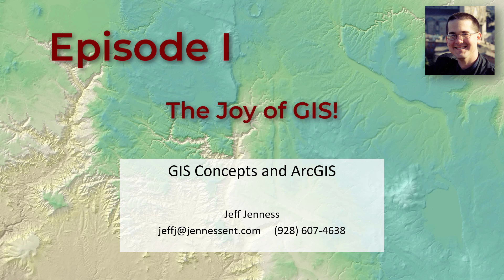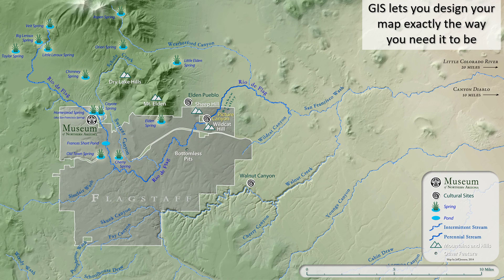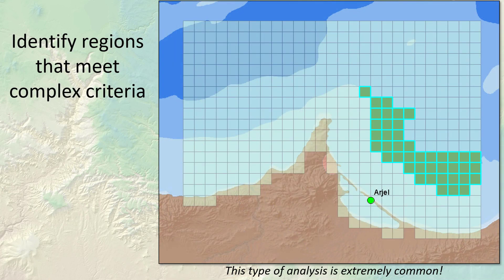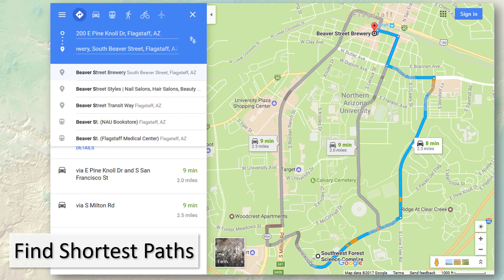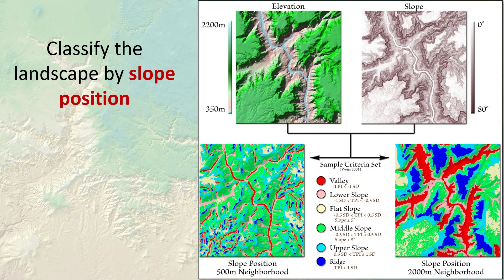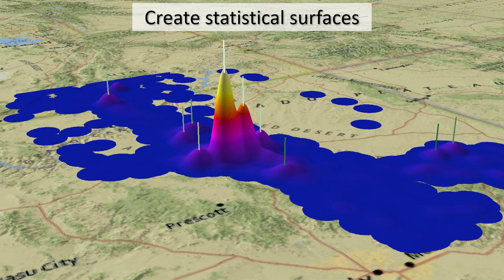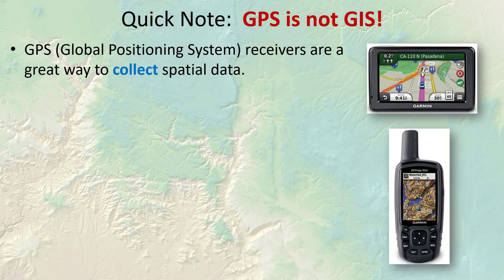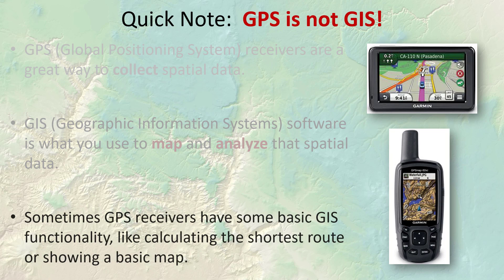Introduction to GIS (#1 of 3): The Joy of GIS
Here we introduce the world of GIS in general, and tantalize you with some of the really cool things you can do.